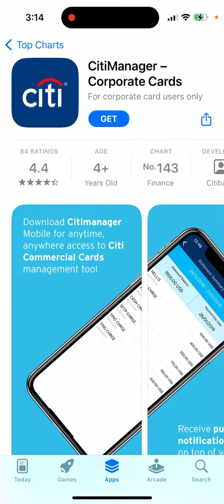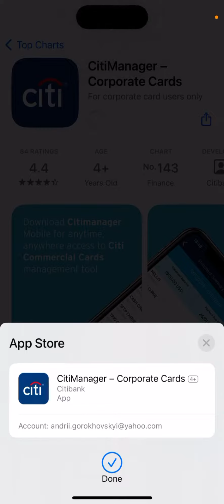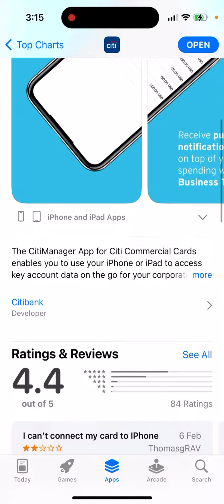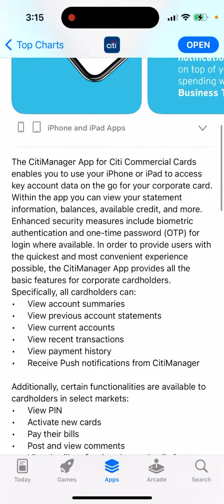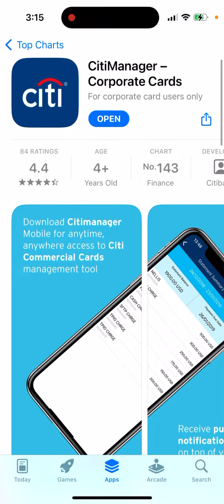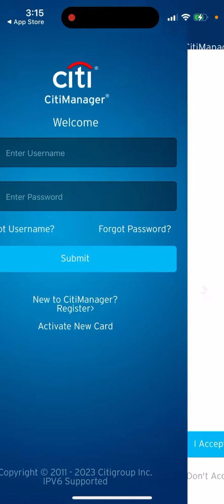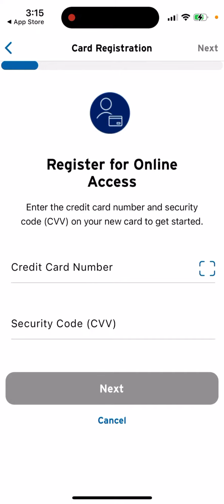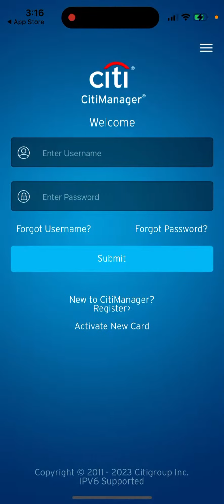CitiManager Corporate Cards app - what is it? How to install on iPhone?